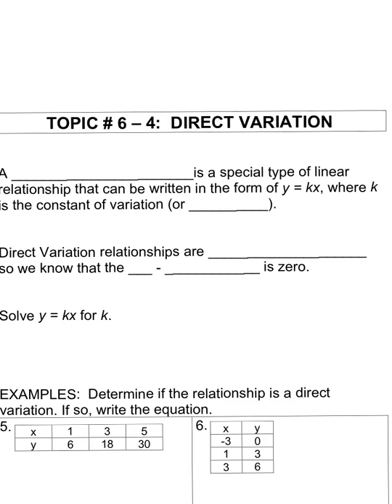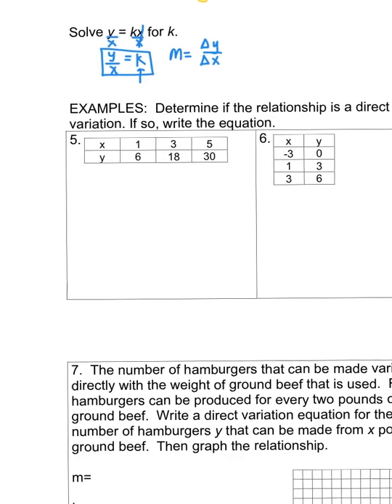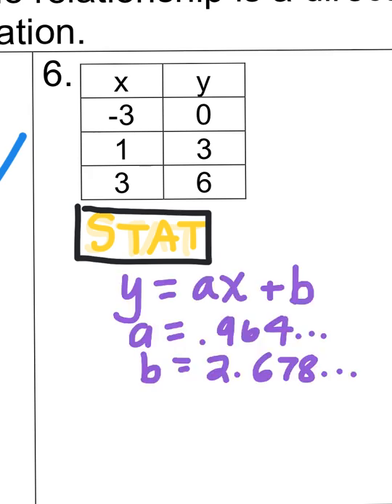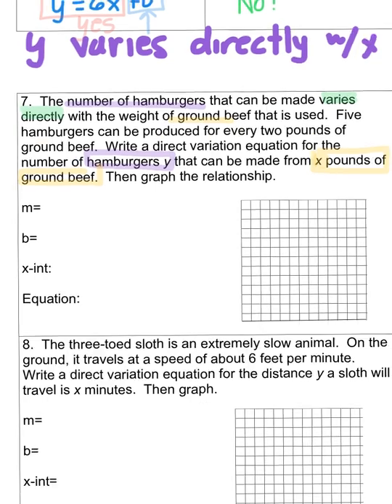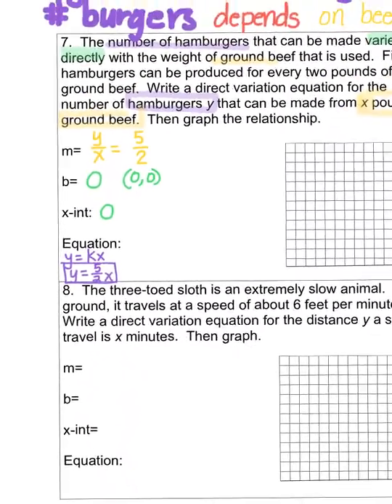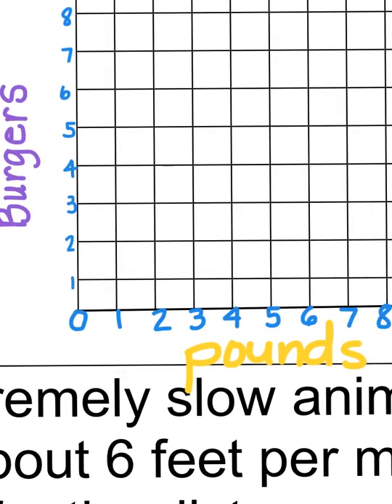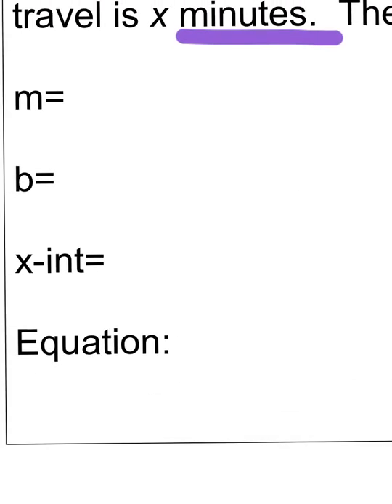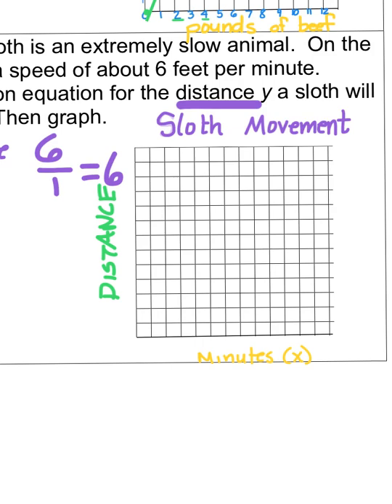Learn It and Practice It 6-4 Algebra